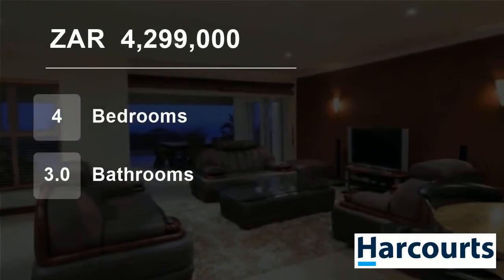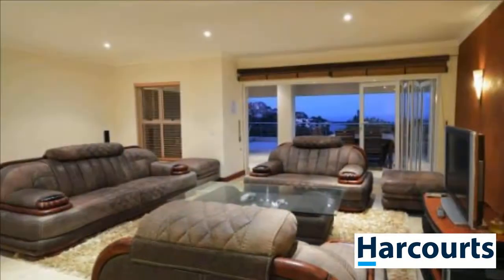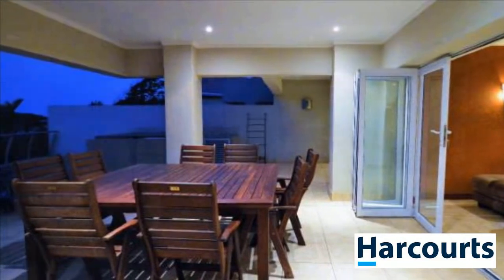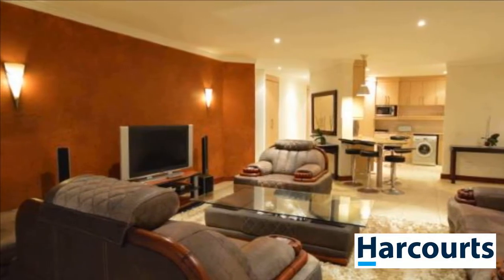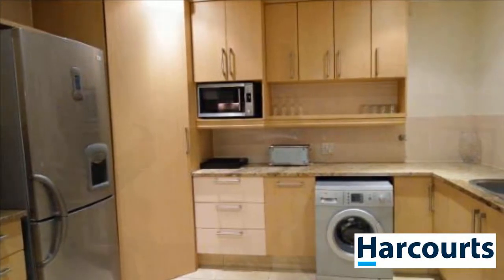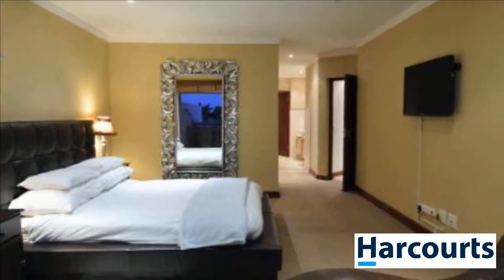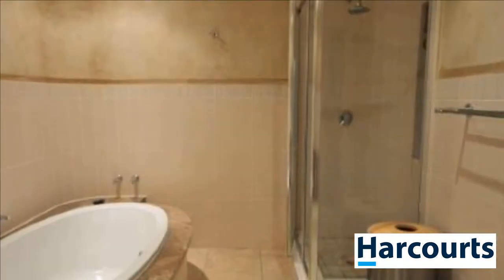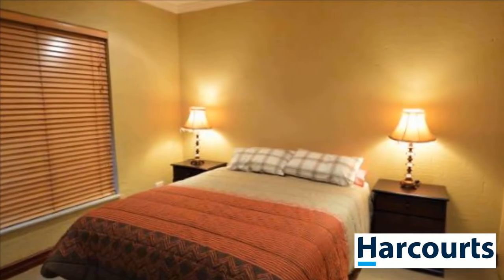4 Bedroom Flat For Sale in Simbithi Eco Estate, Ballito, KwaZulu Natal, South Africa for ZAR 4,29...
Exclusive Mandate! Glass stack away doors fold away from the living spaces to connect the Indian ocean, inviting an infusion of ocean air, this vision makes for a stirring backdrop.  A seamless flow from the living areas onto the spacious balcony allows for the ultimate in entertainment.  The architecture of this spacious apa...